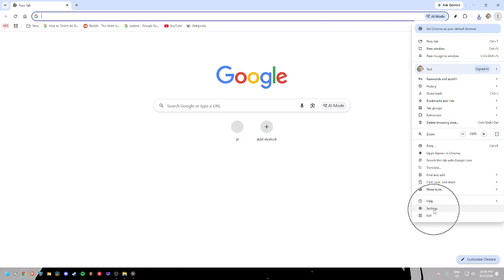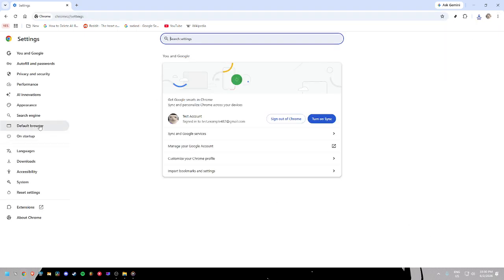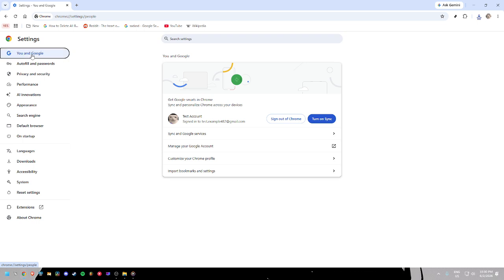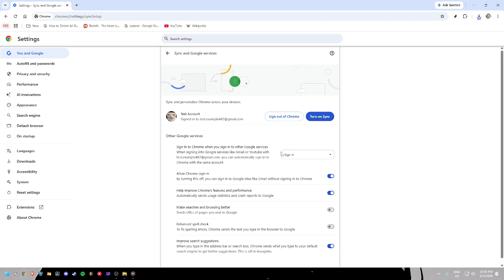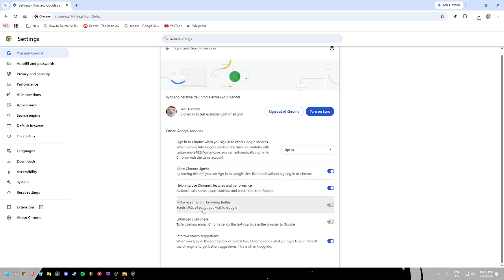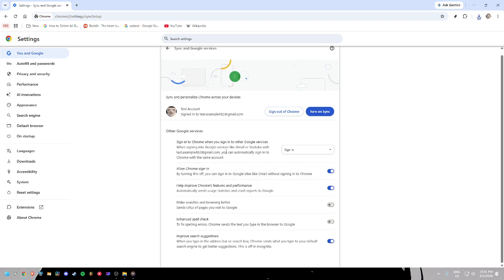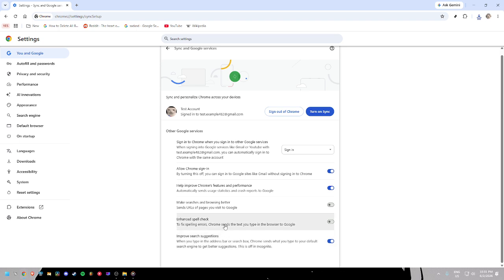How to Delete your Google Chrome Sync Data Step by Step [2026 Guide]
How to Delete your Google Chrome Sync Data Step by Step

Learn how to delete your Google Chrome sync data step by step so your bookmarks, history, and passwords stop syncing. This quick guide shows where to find Chrome Sync settings, clear synced data from your Google account, and reset Chrome sync safely. Perfect if you’re searching for clear chrome sync data, delete sync data chrome, or turn off chrome sync.

-Google Drive
-Google Meets
-Google Sheets
-Google Chrome
-Google Forms
-Google Gmail